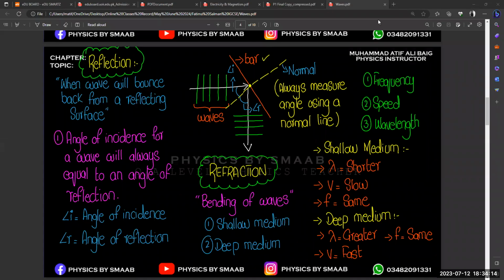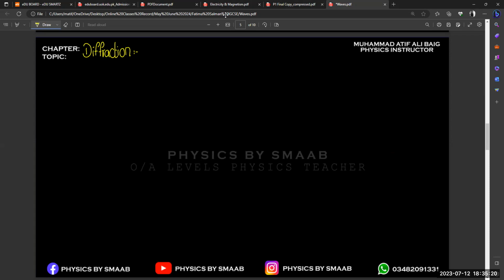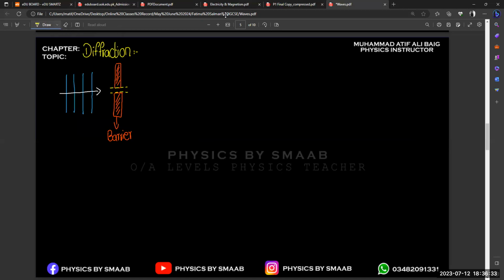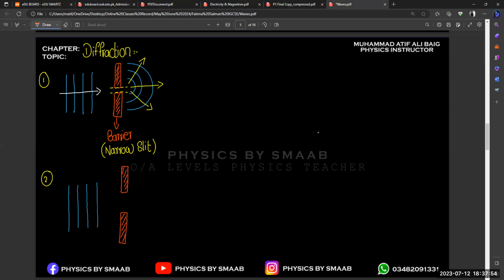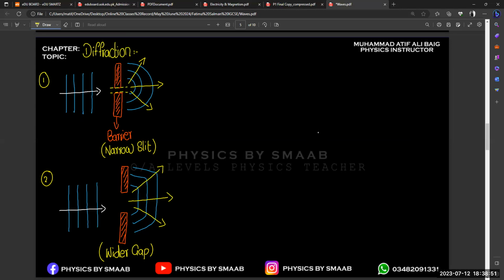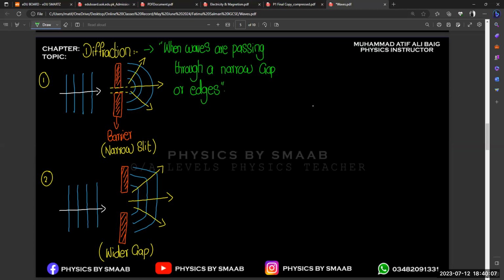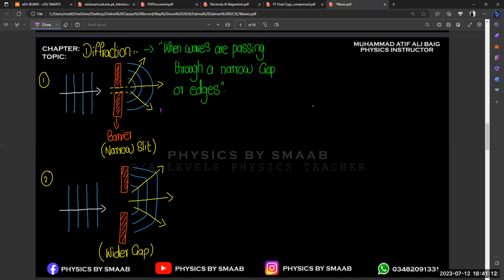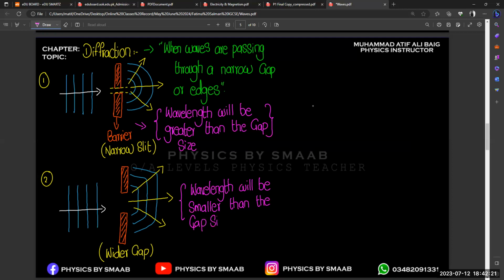Chapter: Waves | Refraction & Diffraction | Lecture 03 | O-Levels/IGCSE | 2024 | Physics by SMAAB